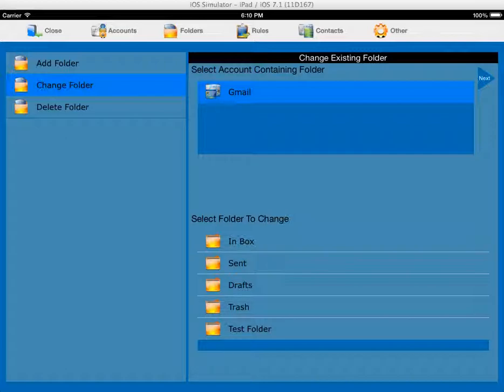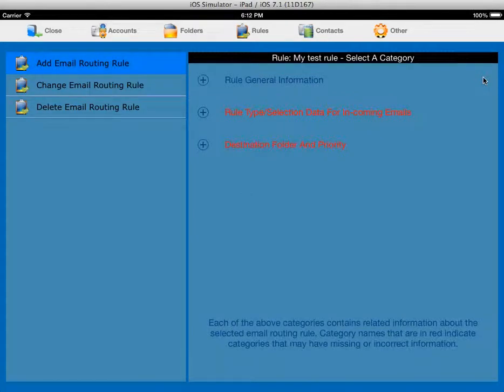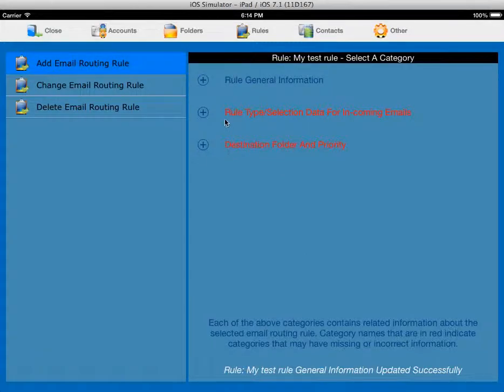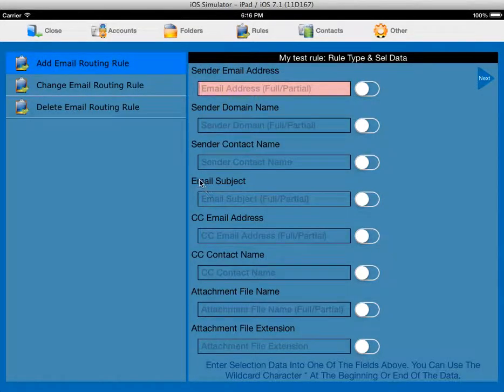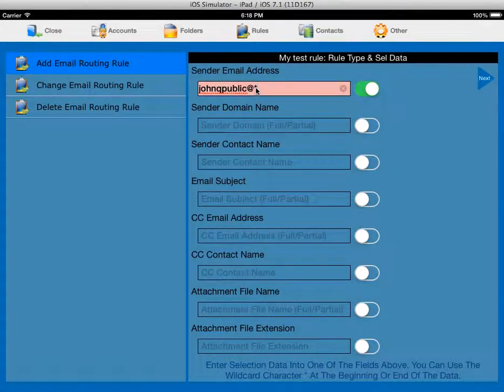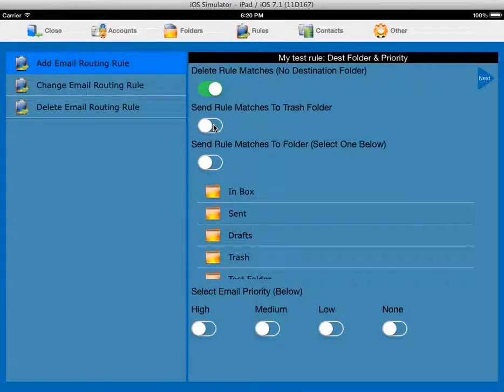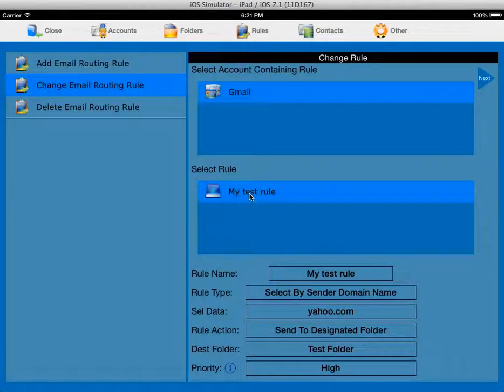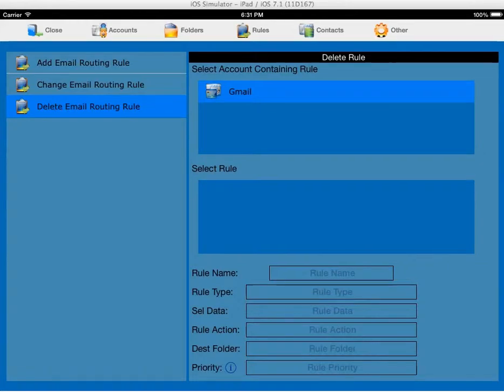04 ApplicationSetupOverview 3 RulesUpdating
Mail Valet - Application Setup - Routing Rules - This video shows how to set up routing rules within each email account to automatically place in-coming emails in the correct folder.